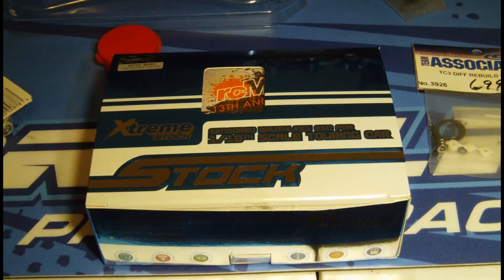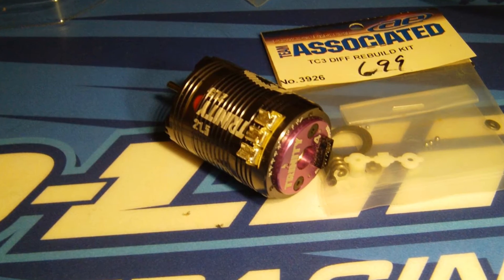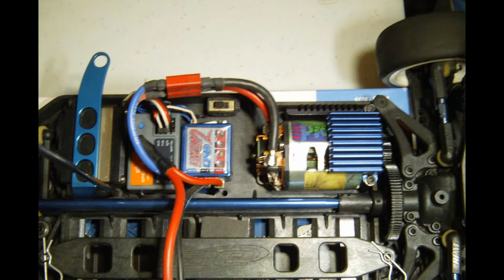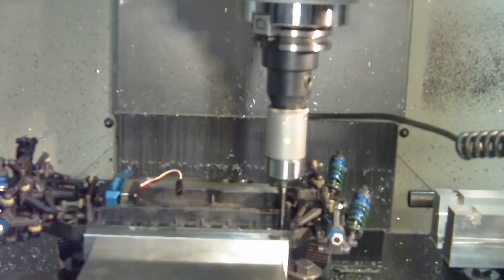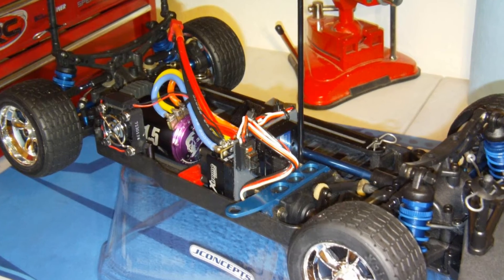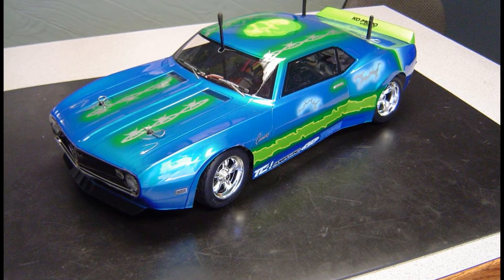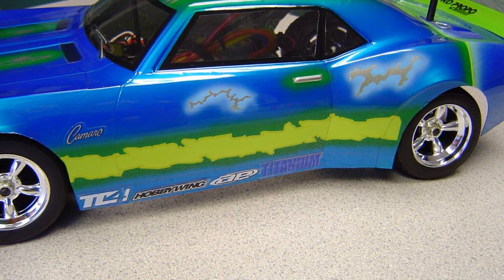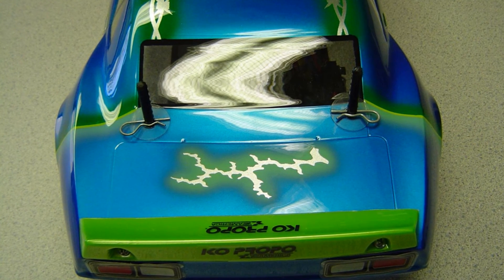TC4 To VTA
I converted one of my old TC4s into a VTA car.